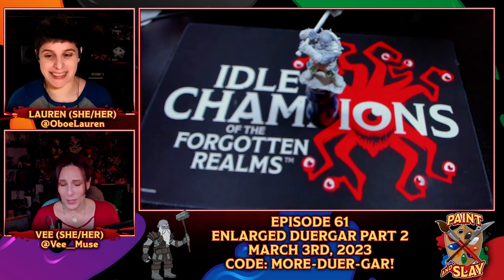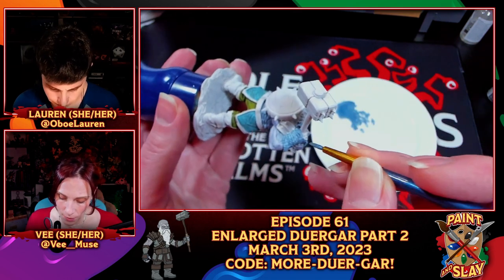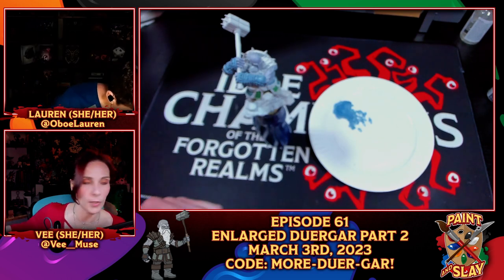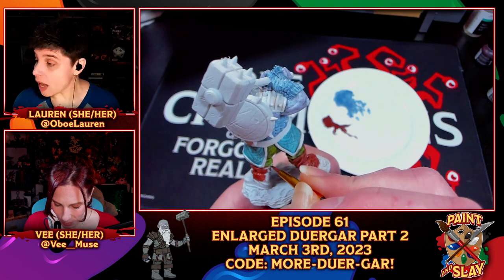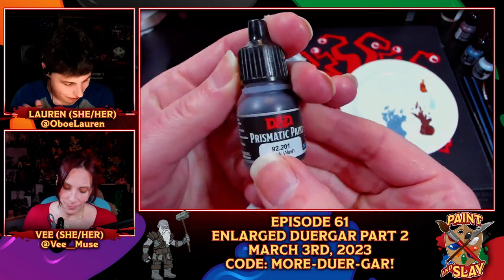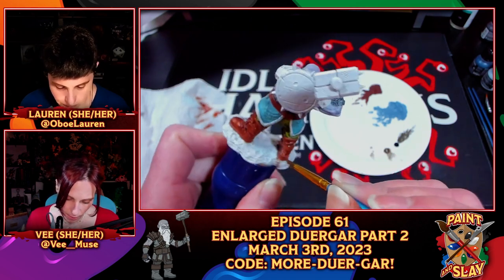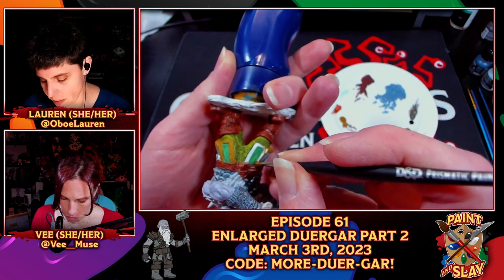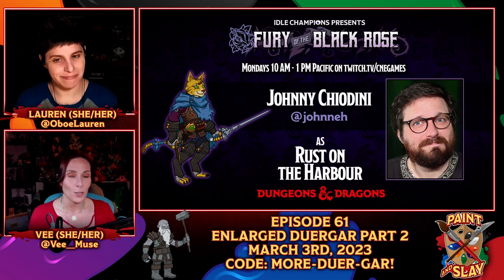Enlarged Duergar Part 2 | Paint and Slay | Idle Champions | D&D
Paint and Slay Ep 61, March 3rd 2023
Vee and Lauren continue to to work on the Enlarged Duergar!
Note: chest codes expire one week after the original broadcast.

Vee Muse teaches Lauren Urban, and our community, the joys and techniques of mini painting using creatures found in Idle Champions of the Forgotten Realms!

Idle Champions of the Forgotten Realms is a Dungeons & Dragons strategy video game that brings together D&D characters from novels, adventures, and multiple live streams into a single grand adventure. Find out more about our game on our